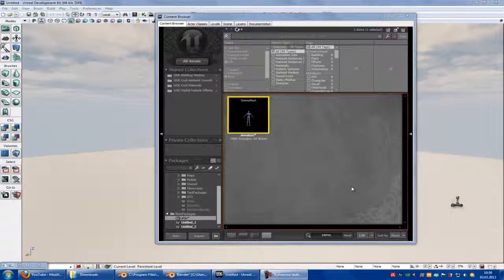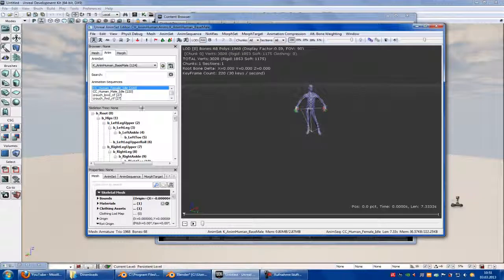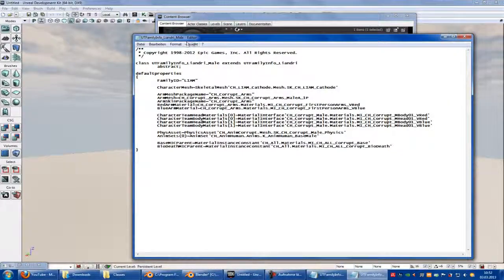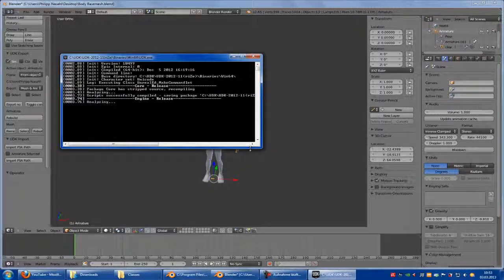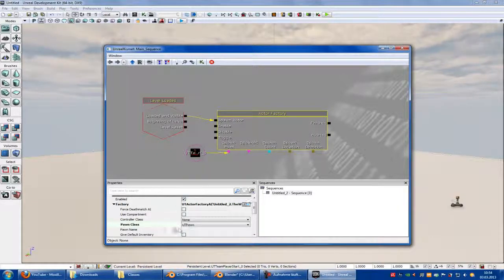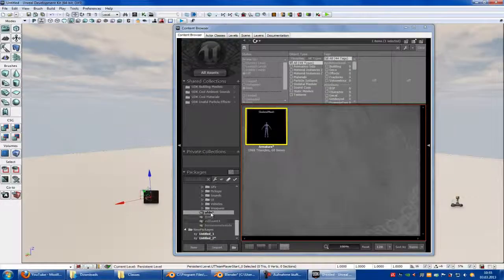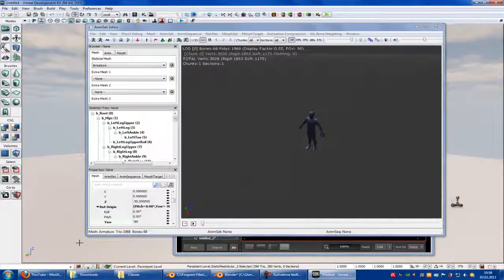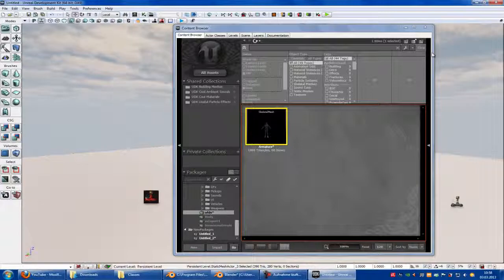UDK/Blender Tutorial: Custom Bots (Part2) [english]